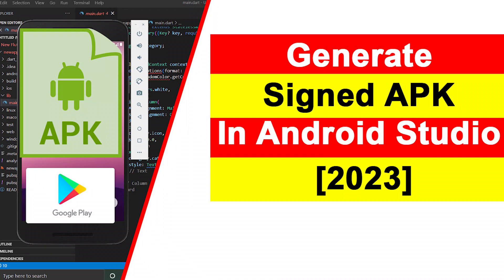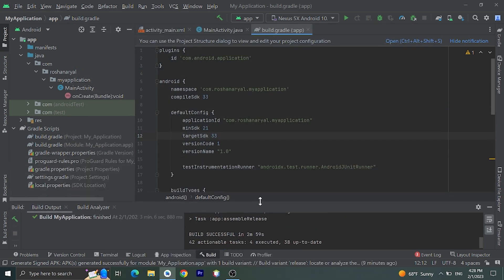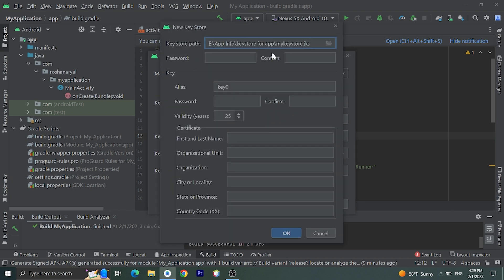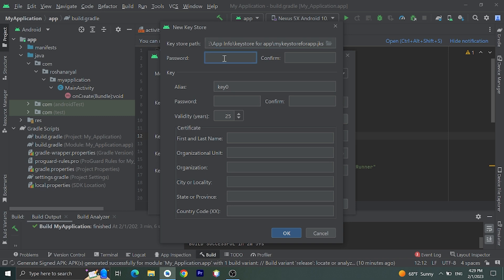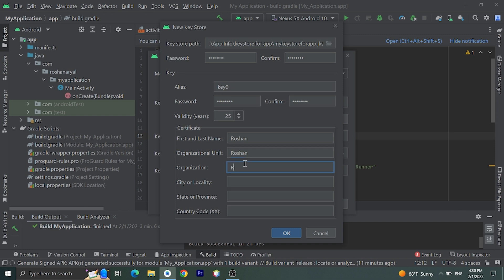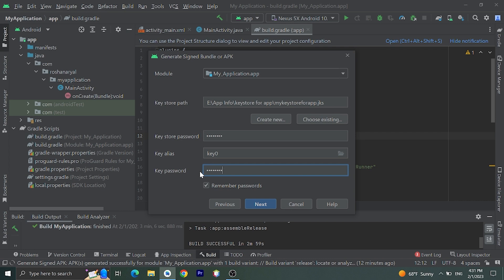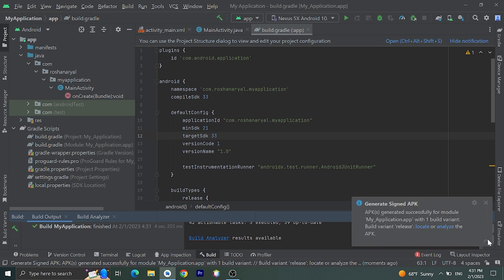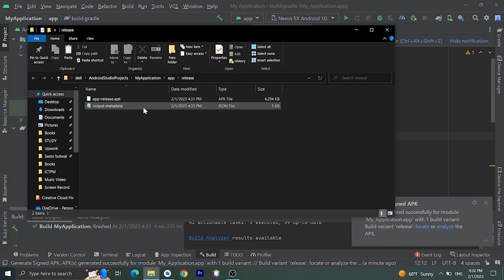How to create APK file in Android Studio | Generate Signed APK file using Android Studio [2023]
How to Build a .apk file in Android Studio and Easy Send to Other if you are sticking with these above questions, This video is for you, here you will learn to build a signed apk in android studio.

How To Add AdMob To Your Android App || How To Implement Admob Ads In Android Studio

If you like this video on How to create APK file in Android Studio | Generate Signed APK file using Android Studio [2023] please like comment on this video and subscribe to this channel.